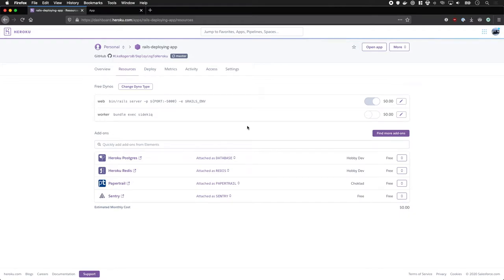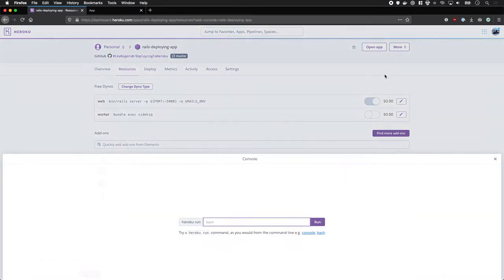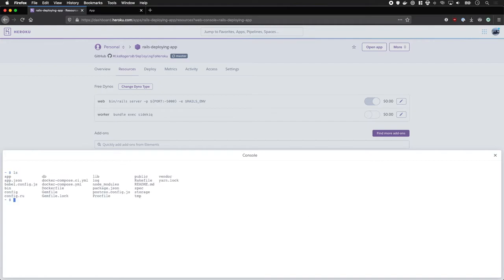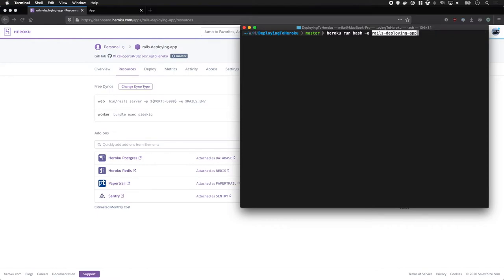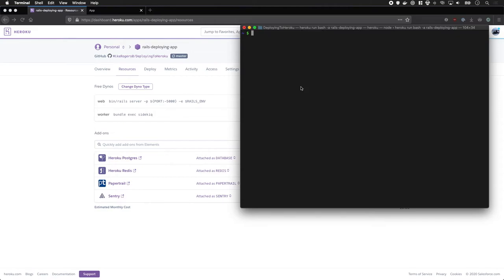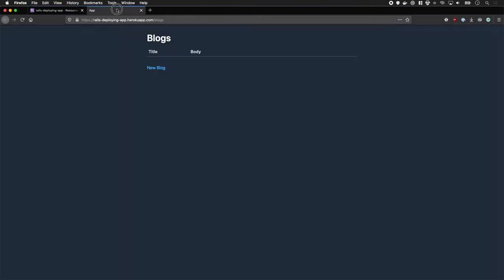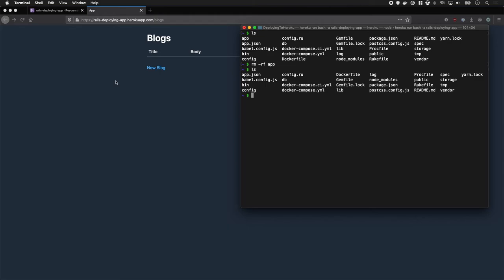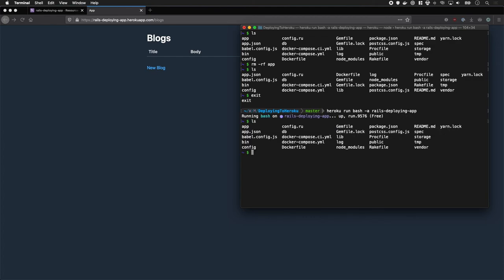How to connect to a dyno on Heroku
When you connect to Heroku, it'll spin up a dyno for your current session. So you can run a CPU intensive task & it won't crash your web app. It also has an ephemeral file system, so any changes will not be persisted.

In this video, I'll cover the basics on how to get access to the dyno & demo the ephemeral file system.

# Chapters

0:00 - What are we going to do?
0:09 - Via the Dashboard
0:28 - Via the Heroku CLI
0:46 - The ephemeral file system

# Support Me